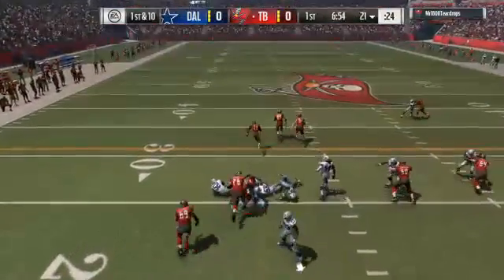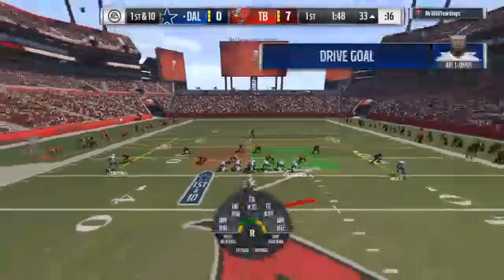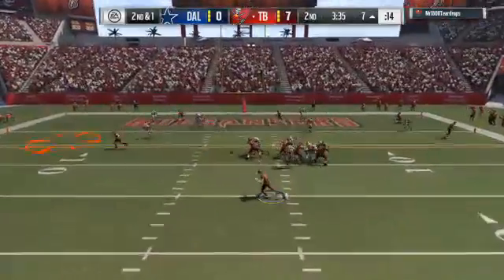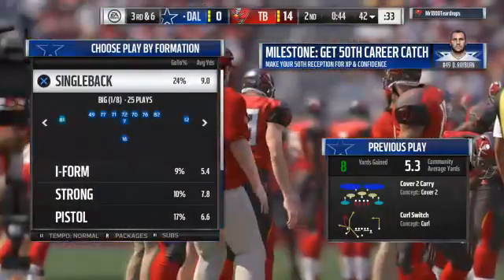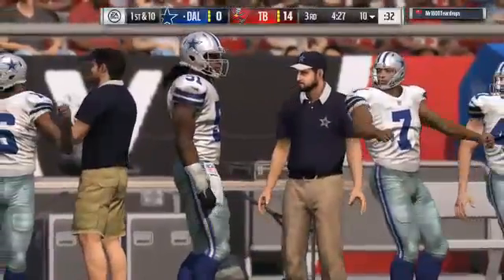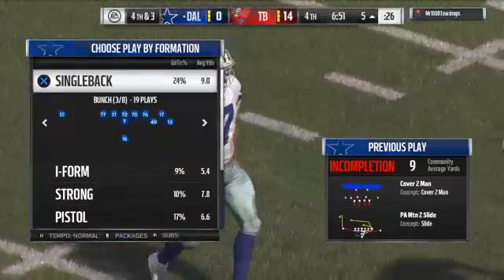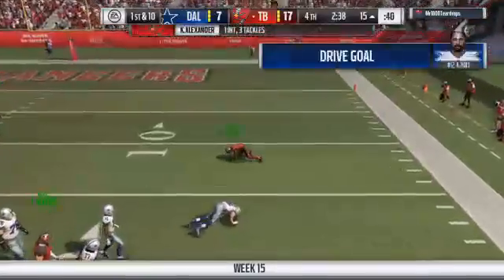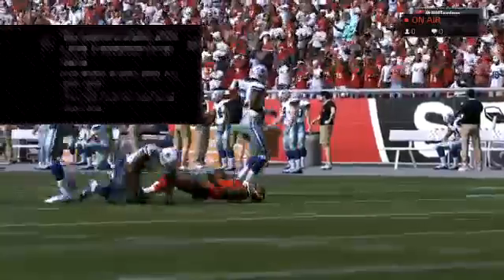Xfl at bucs